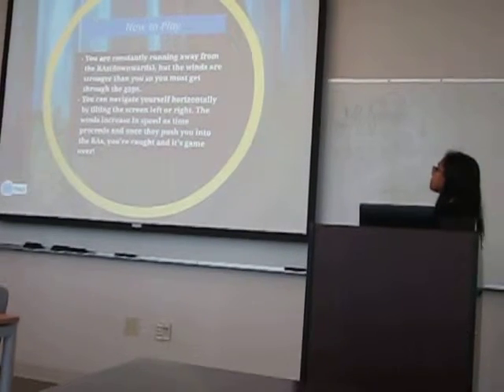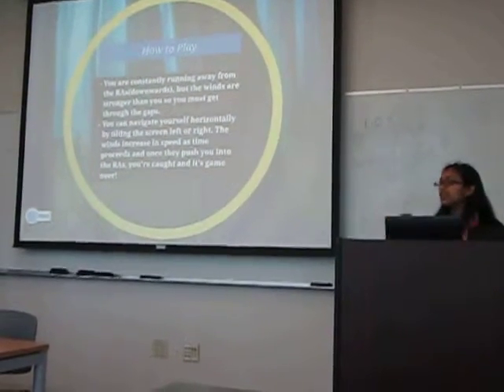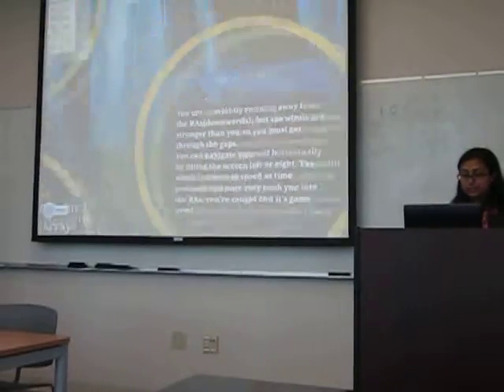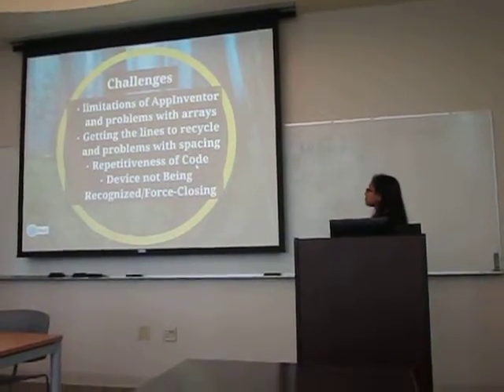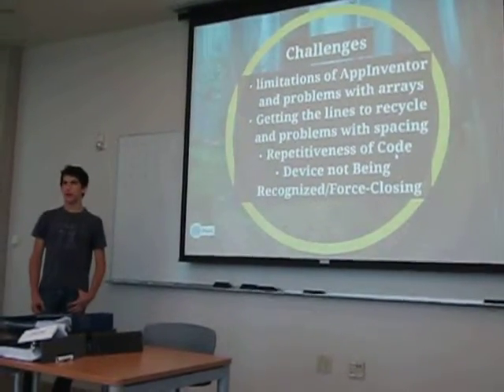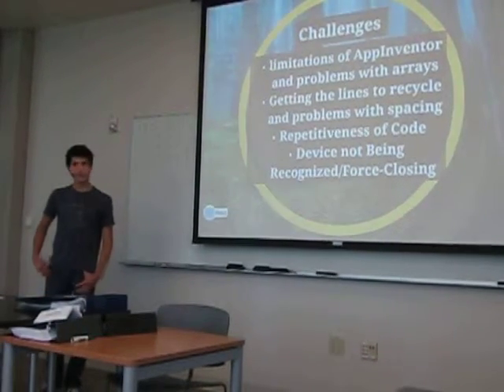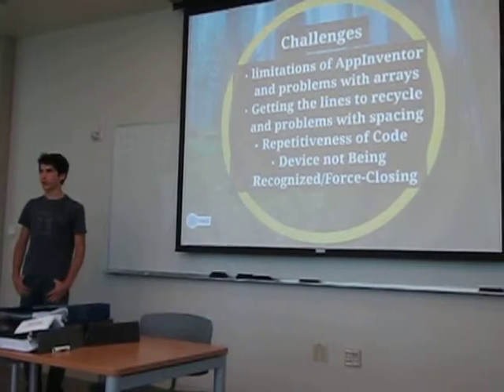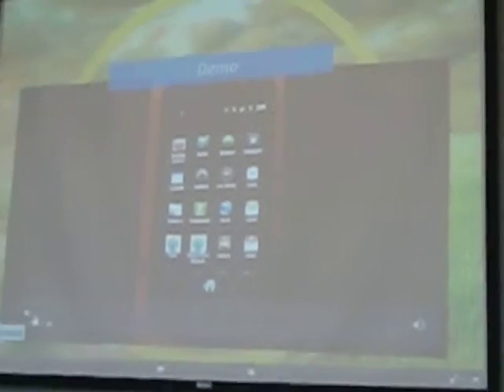UCSD COSMOS 2013 Cluster 1 - AppInventor Presentation 6